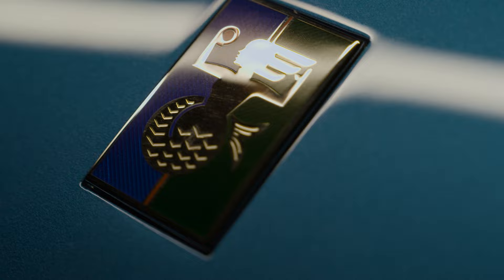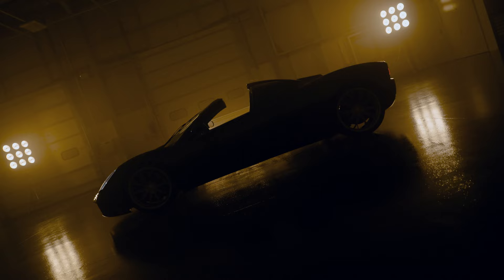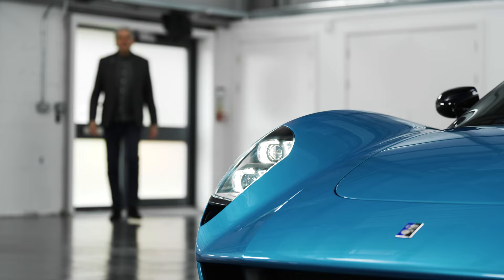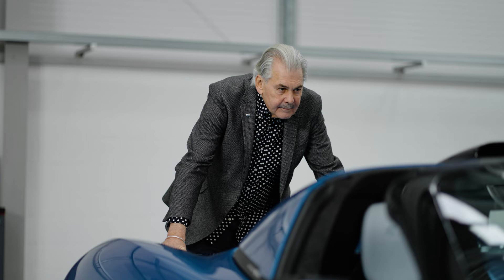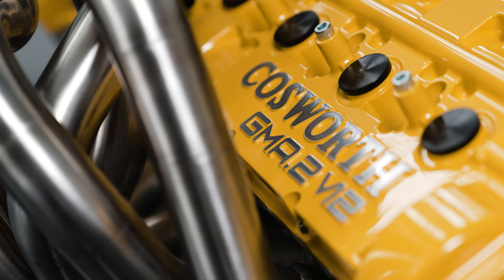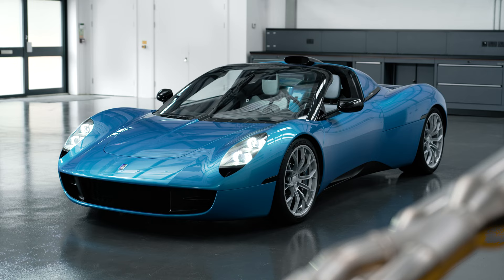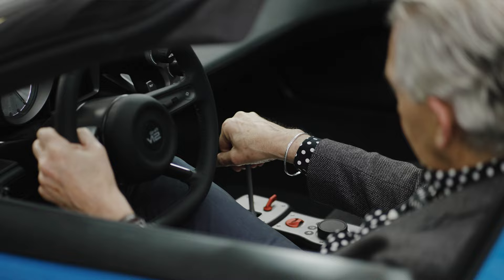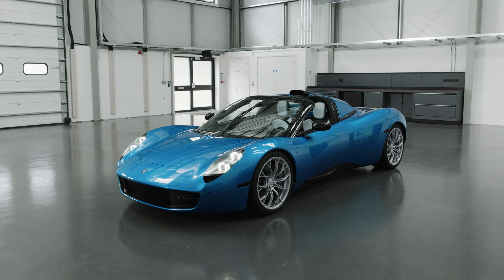Meet Gordon Murray's T.33 V12 Spider With 609 HP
➡️ The all-new T.33 Spider from Gordon Murray Automotive is a stunning roadster, featuring a powerful 609 hp Cosworth V12 engine and an open-top design that lets you fully experience the engine's 11,100 rpm note without any interference from a roof.